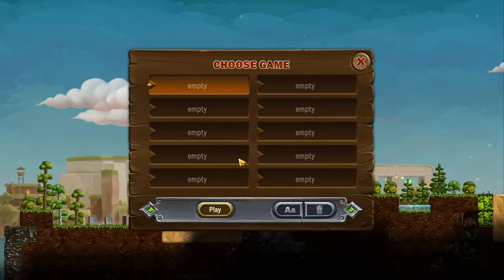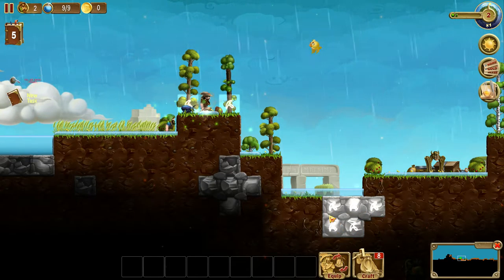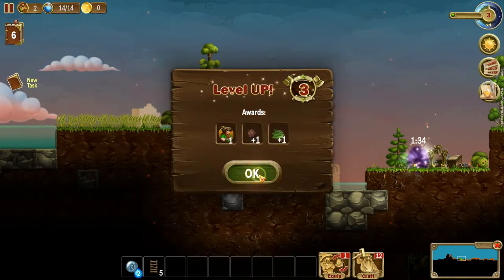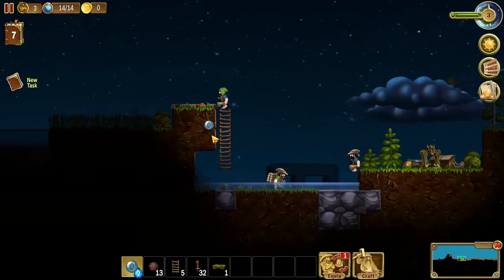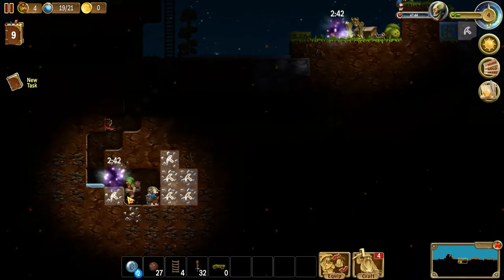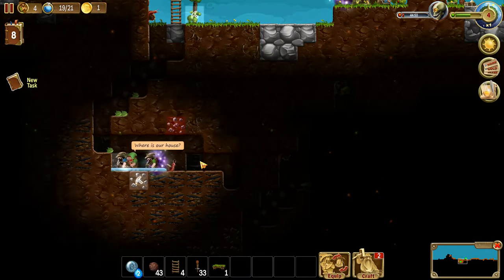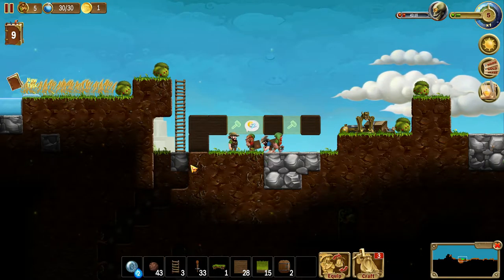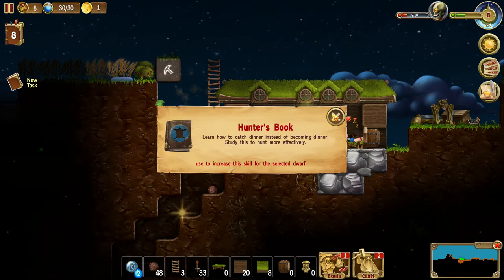Craft The World : Pt1. Meeting My Little Dwarves & Ordering Them Around (Steam PC Gameplay 1080p HD)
Craft the World is a research-based micro-management titles featuring the cuddliest, drunkest, hairiest creatures on the planet! Dwarves are stubborn, and getting them to follow orders isn't easy... But we have no choice. We must make them Craft the World!

The gameplay in Craft the World is extremely slow, but the wonderful graphics and variety of unlocks from tools to furniture to armor and weapons keeps me well engaged! Craft the World has about 20 in my Steam account, but we are getting ready for a lot more!

If you enjoy micro-management and creating/exploring your own little planet you might just love Craft the World. The gameplay is much slower than something like Terraria, but this gives me a chance to ramble about inconsequential things! Which is always a treat!

GOD-SIMULATION
You control a tribe of dwarves by giving them commands to dig in certain places, attack enemy creatures, and build houses and other structures. You'll need to provide your dwarves food and clothing, as well as help them with magic when fighting against other inhabitants of the world. You start the game with one dwarf and gain additional dwarves as your experience level increases.

SANDBOX GAME
Each game level has many layers of earth to explore, from the sky down to boiling subterranean lava. The level is randomly generated as an island, restricted by natural boundaries: oceans on the edges, lava beneath it, and the sky above. Other features include day and night and changing weather conditions. The worlds differ in size, humidity, temperature, terrain, and flora and fauna. Abandoned halls and rooms with treasure are hidden somewhere deep within the islands.

CRAFTING
One feature of the game is a user-friendly system of recipes for crafting. The recipes are organized and easily accessible. You can craft dozens of different items: building blocks for houses, furniture, decorations, weapons, armor, ammunition, and food for your dwarves.

RTS
At the outset you find the recipes for basic tools and items, and build a small house with places to sleep and eat. Then, the size of the tribe increases and catches the attention of other inhabitants of the world. Most of them are night creatures and dwell underground. The worlds are full of fantasy creatures like zombies, skeletons, goblins, beholders, ghosts, giant spiders, and others. Some of them pay little attention to the dwarves, as long as the dwarves do not come into their field of vision. Others gather into quite large groups and try to break into the dwarves’ residence.

TOWER DEFENSE
Especially dangerous are the waves of monsters that appear from time to time from portals. So, do not neglect to build a safe haven with strong walls and numerous trapdoors, cells, firing towers, and secret passageways.

MAGIC
As a divine being, you possess various spells. You can speed up the movement of the dwarves, open small portals, illuminate dark caves to scare away monsters, evoke natural magic in the form of rain or tree growth, hurl fireballs at the monsters’ heads, and find useful resources and hidden rooms underground, thereby helping to speed up resource extraction, exploration of the world, and the population growth of your assistants.

I really enjoy this game. I bought in during EA on a whim and have been pleasantly surprised by it. Especially the longevity it has in game play. It can be slow at times, and some of the newest features (rats, spiders) can get annoying...

You start with 1 dwarf, and grow your colony by crafting, fighting nighttime skeleton and zombie attackers, and then a massive wave of enemies every 45 minutes or so. In the first (easiest) world, you get to about 12 dwarves by the time you find and fix the portal out. Then you go to a new world where resources are harder to find, and the fighting waves of monsters are harder. This is where the game become much more challenging, which keeps it interesting.

The dev recently added DLC which brought female dwarves into the game, and a few other changes, but the gameplay itself remains a colony builder at it's core. I do wish they would eliminate the damn rats that show up when your "home" is not yet "comfortable" as it is an annoyance -spectf